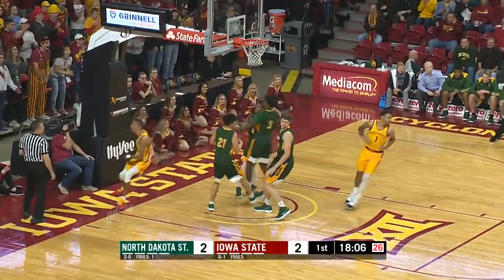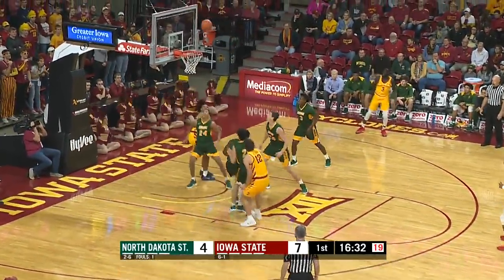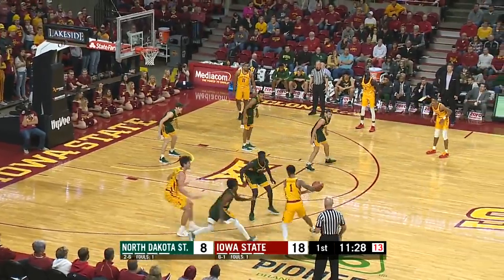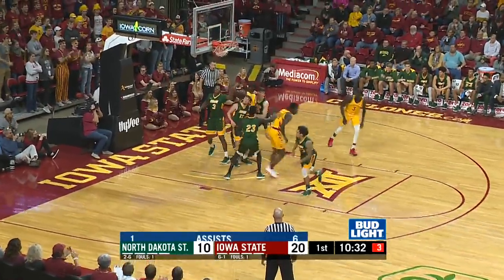Iowa State Men's Basketball Highlights vs North Dakota State